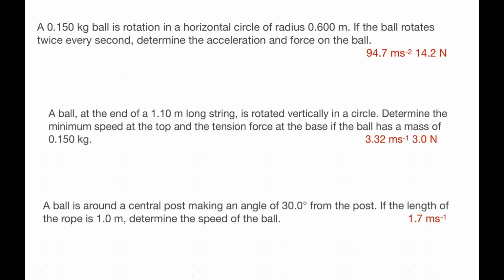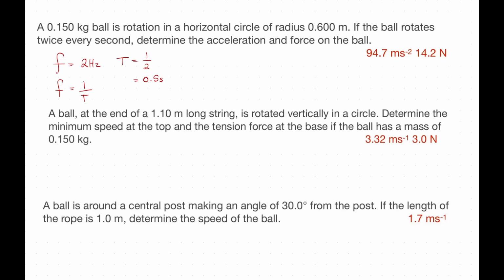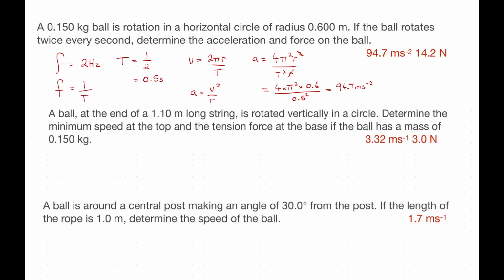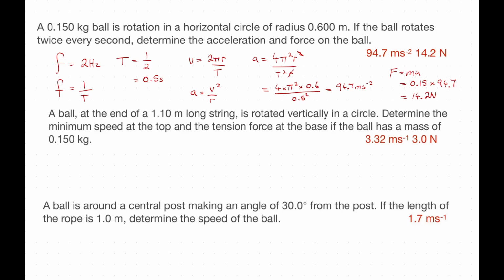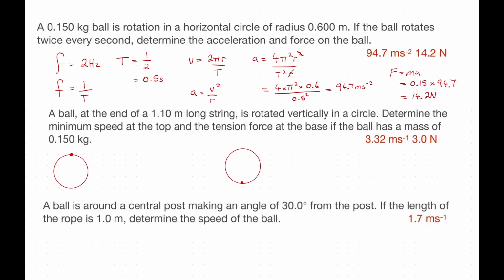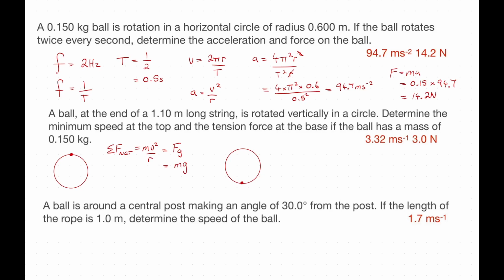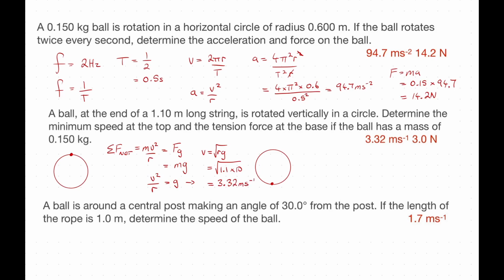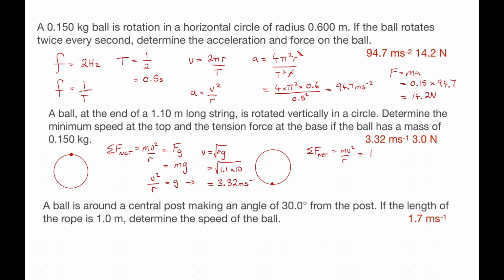Circular Motion Problems Part 1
The first two questions have been answered and the others will be answered, with others, in another part.